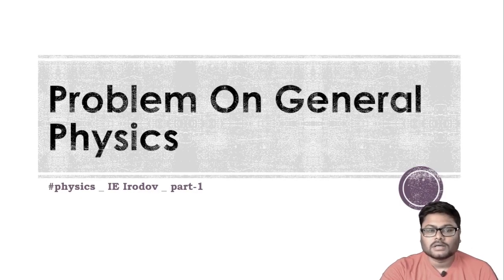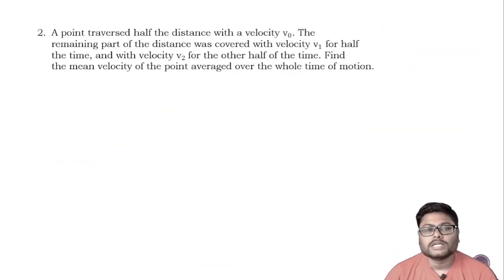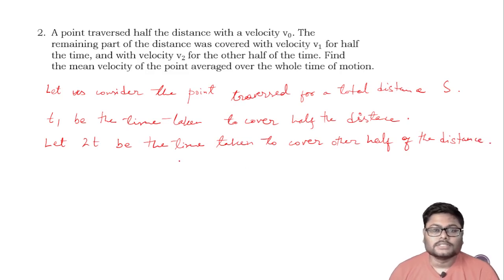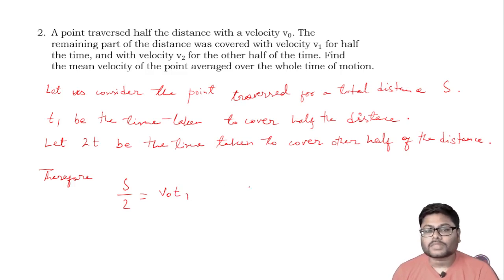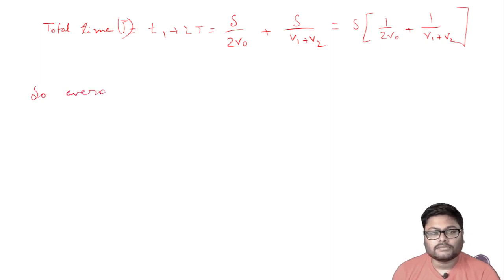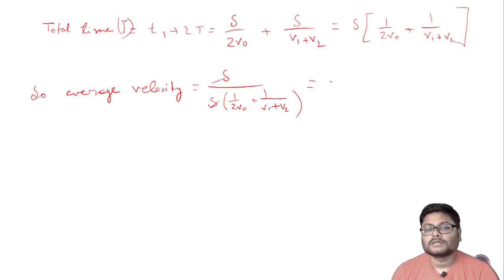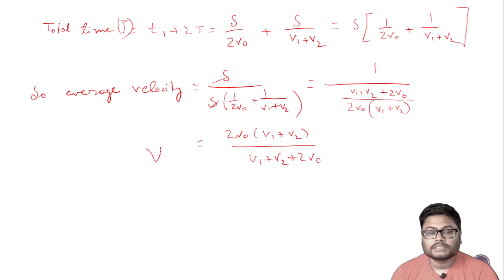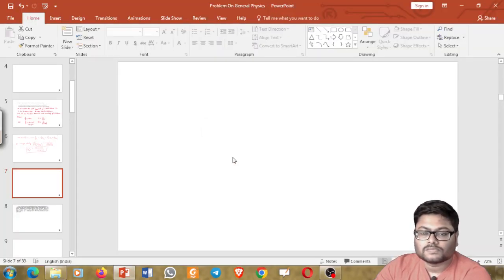Problem On General Physics_ IE Irodov_ Q2